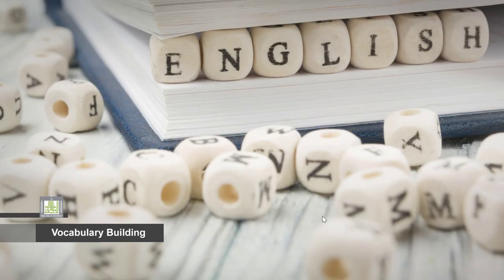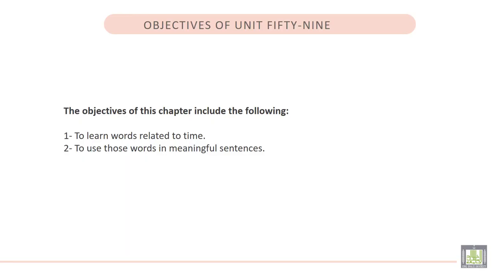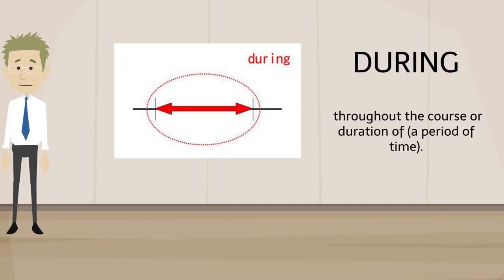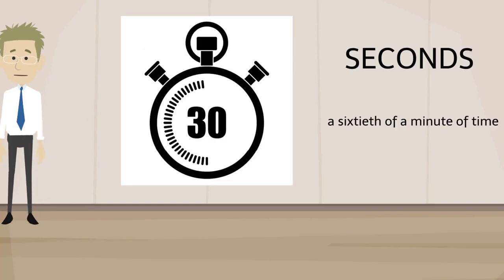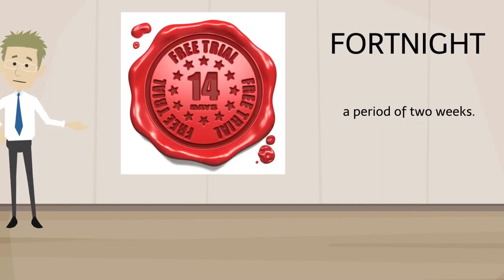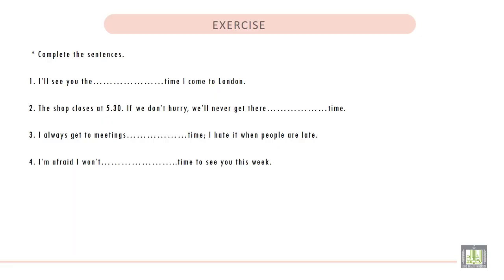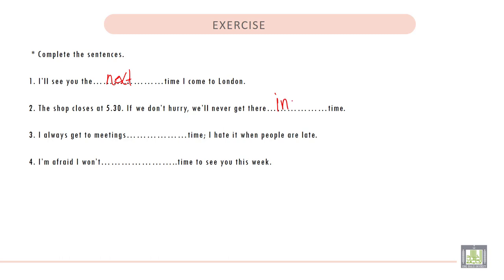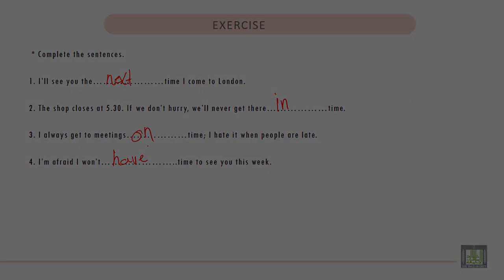Vocabulary Building (1) | U - 59 | Time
الوحدة 59 : Time
• To learn words related to time.